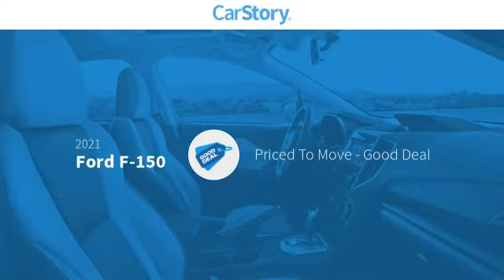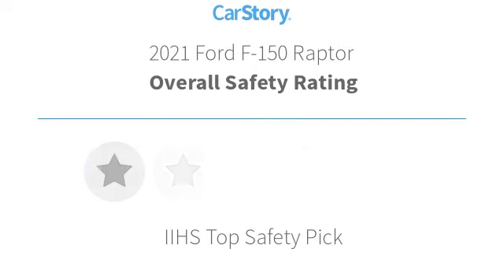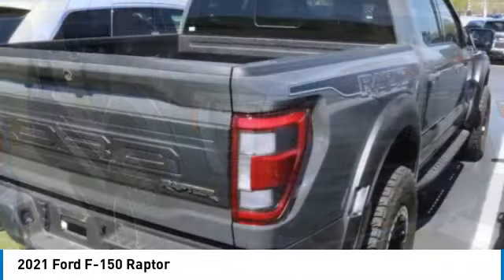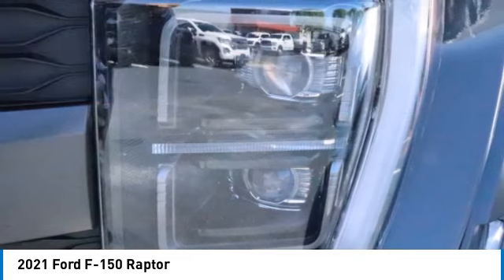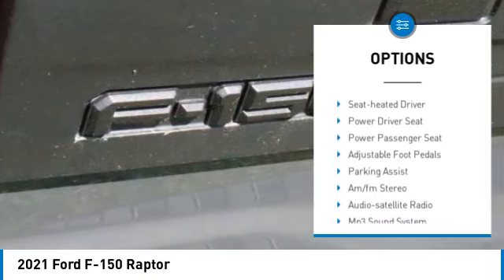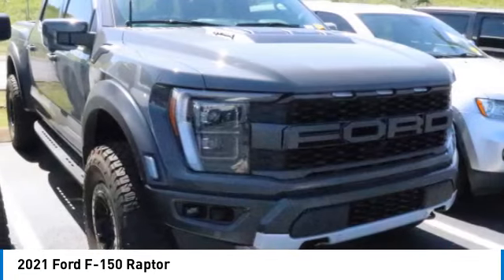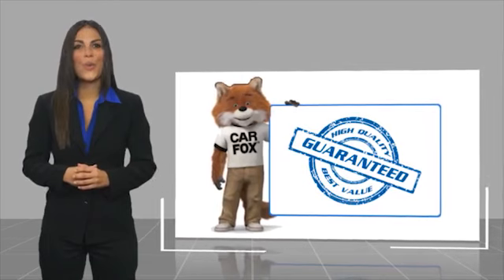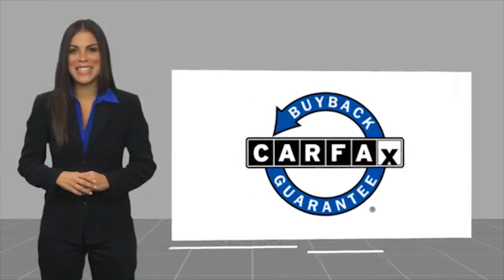2021 Ford F-150 PN504346A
2021 Ford F-150 Raptor

Freeland CDJR
5800 Crossings Blvd

ALL USED CAR PRICING INCLUDE A $750 DISCOUNT WHICH IS INCLUDED IN OUR ONLINE PRICING. IN THE CASE OUTSIDE FINANCING IS OBTAINED OR PAYING CASH THIS MAY BE ADDED TO THE ADVERTISED PRICE.brbrRecent Arrival! Priced below KBB Fair Purchase Price! Odometer is 3683 miles below market average!